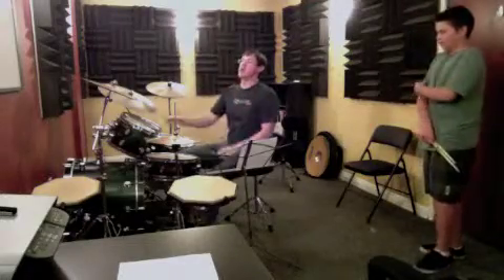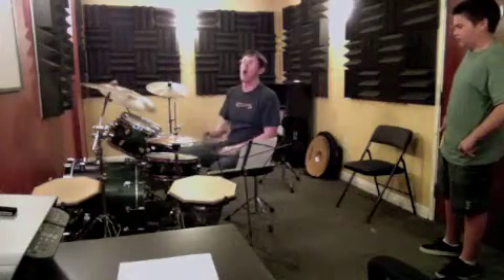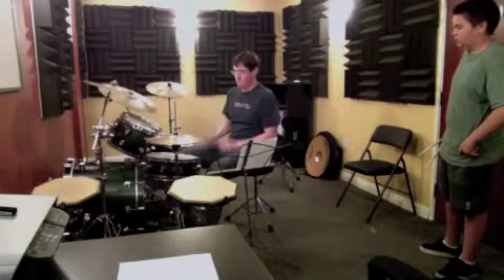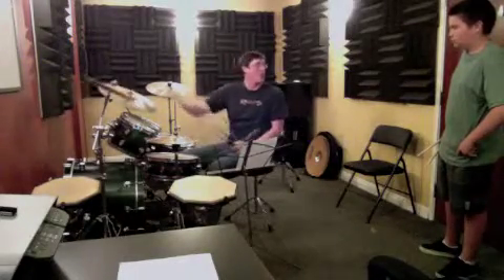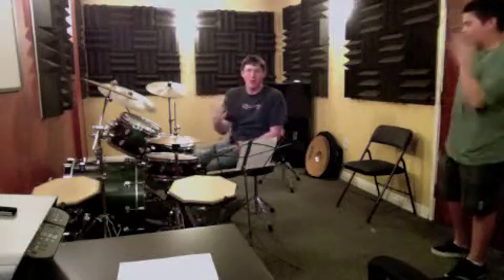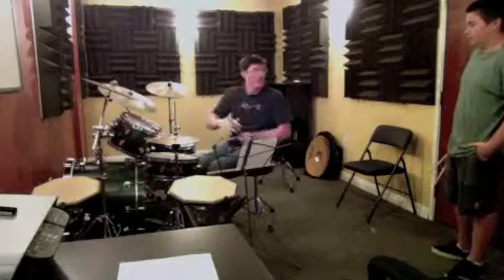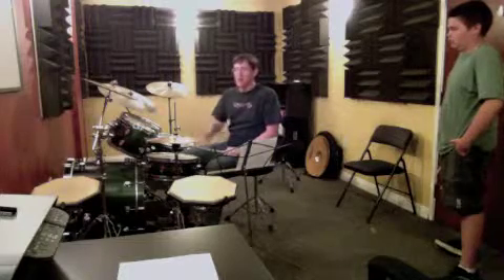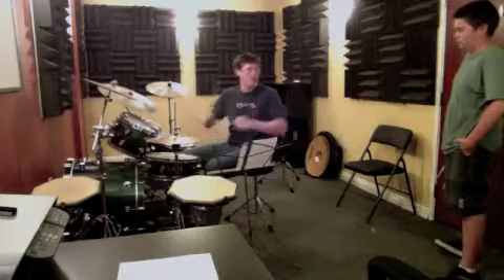MF_013112_JP_500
RockStars Drums